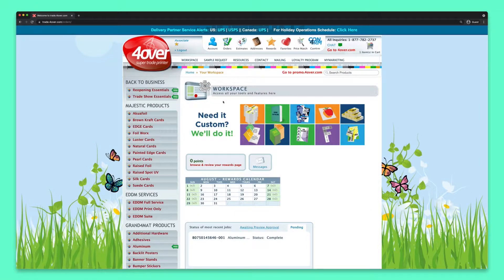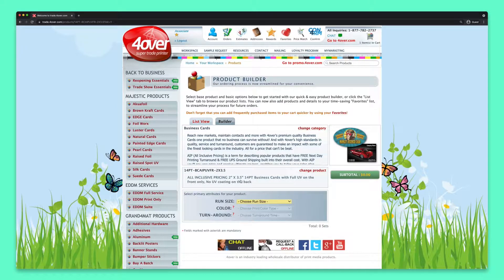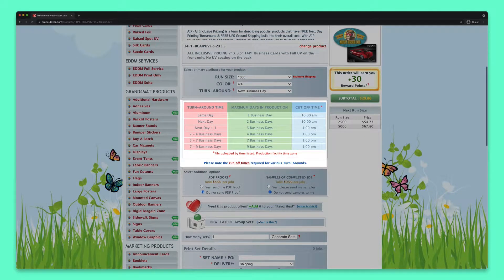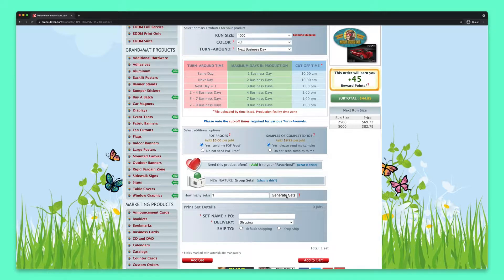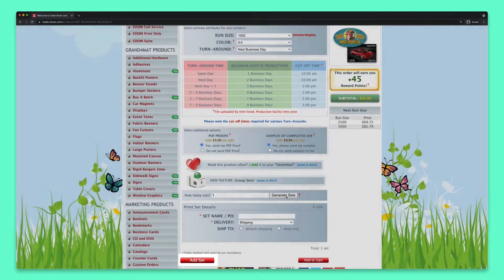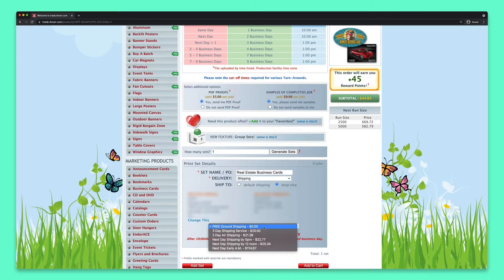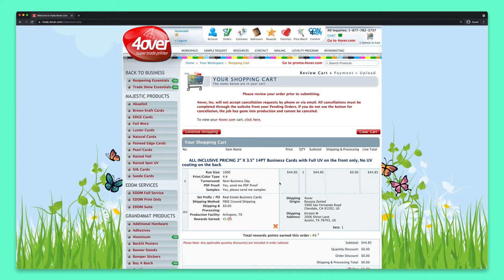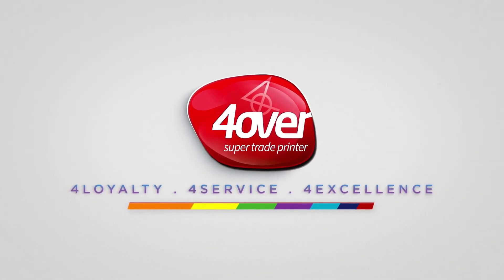trade.4over.com - Placing an order - Business Card product builder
In this video, we'll show you how to find and go through our product builder for a typical business card.